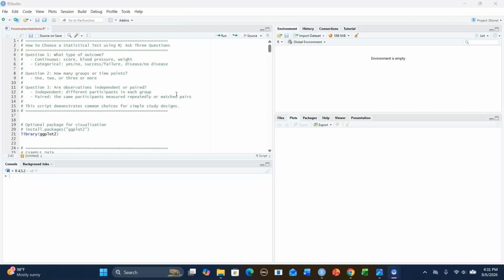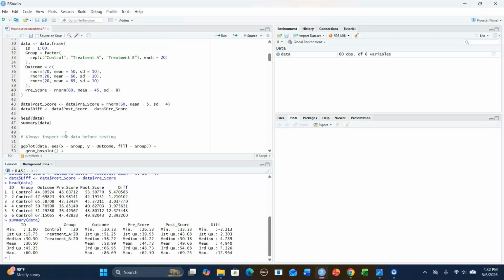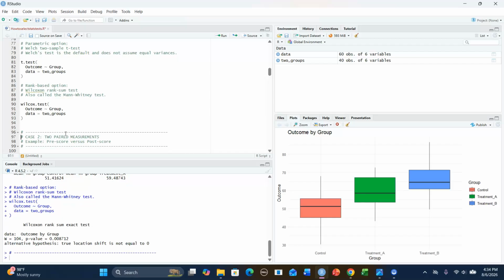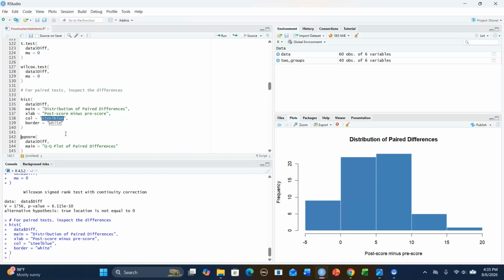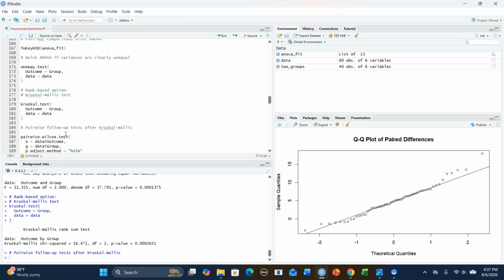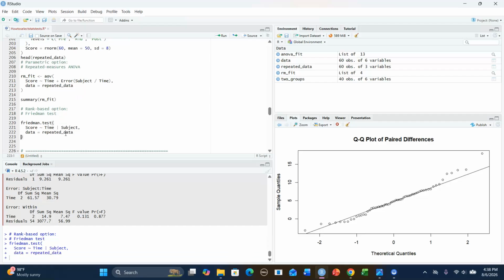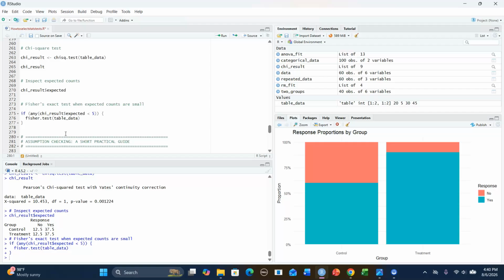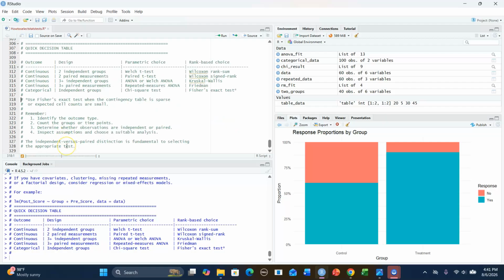R for Beginners How to Choose a Statistical Test using R by Asking Three Questions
In this video,  I will show you how to choose a statistical test by asking three questions and then use R to do the analysis.

The R codes are copy-and-pasted in the Comments area.  You are welcome to run these R codes and modify them to your own data analysis in the future.